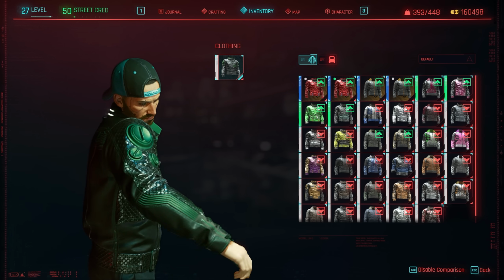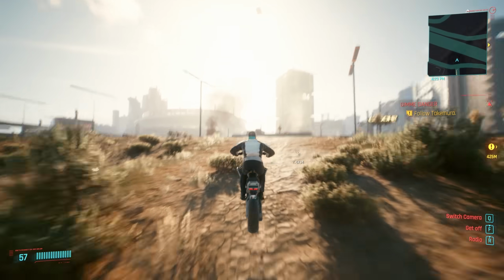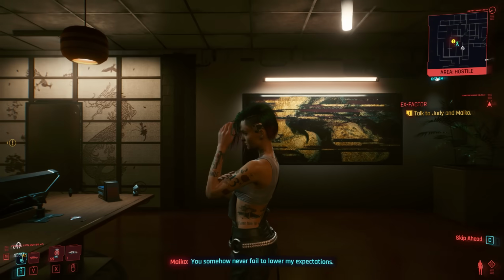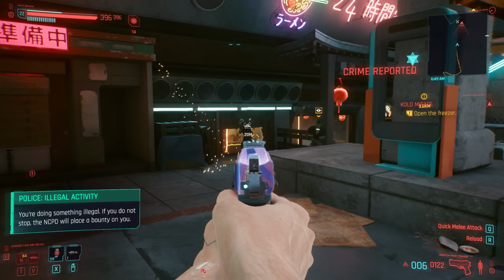15 Secret Changes Cyberpunk 2077 Patch 1.3 Never Tells You About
🤖 Install Mech Arena for FREE here ✅ and get a special starter pack to help kickstart your game!

Today we take a look at Cyberpunk 2077's patch 1.3 update. The update contained a myriad of secret, hidden, and undocumented changes that included a ton of nerfs and balance changes, new weapons and armors, and even some totally new features.

Author - m3rcurial92